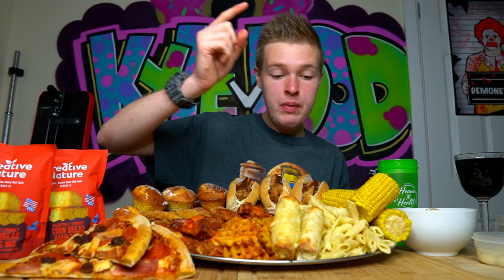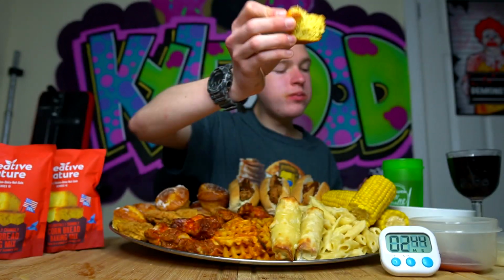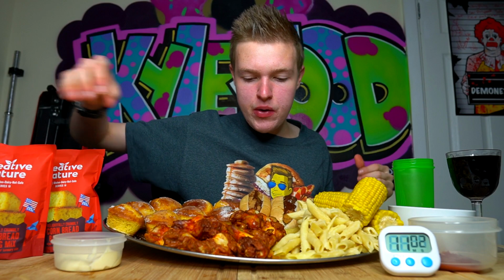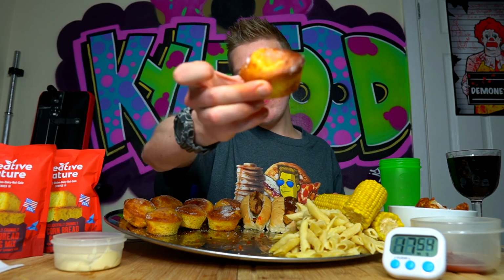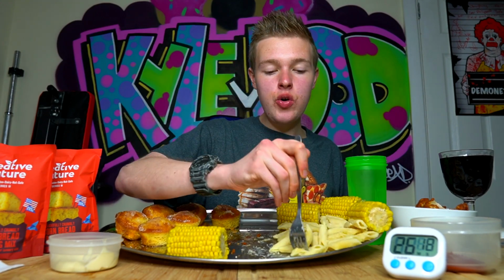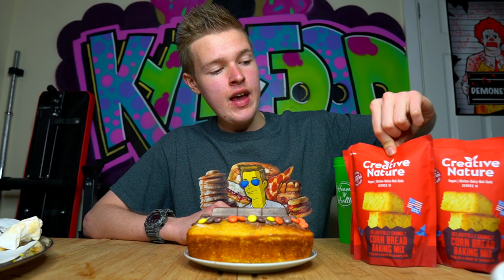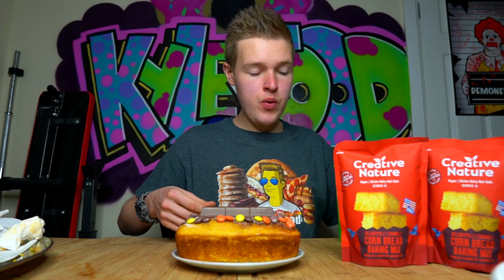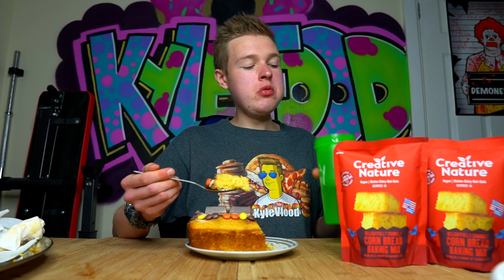LEGENDARY "13LB" BBQ PLATTER CHALLENGE! | 11,000+ Calories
Pick up one of my New MESSY EATER T-Shirts